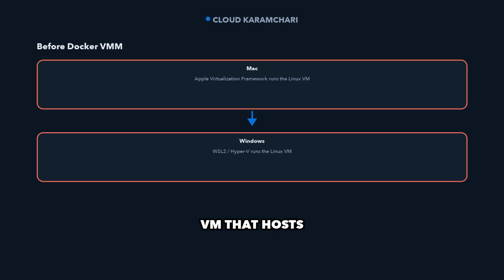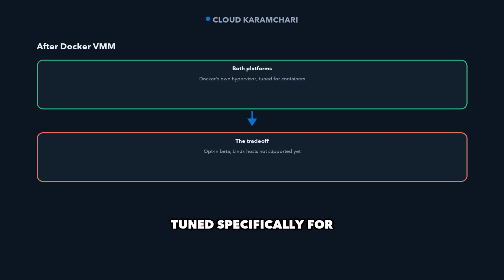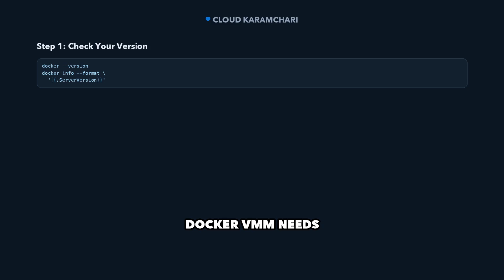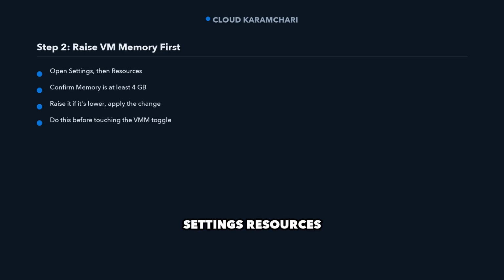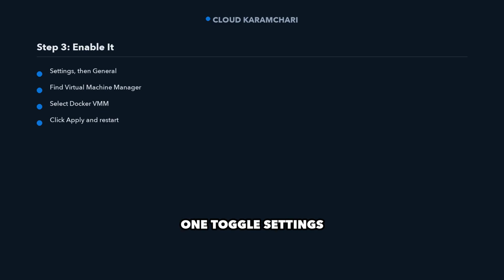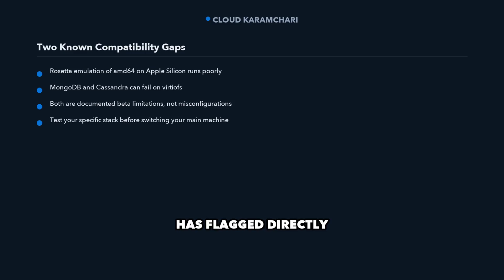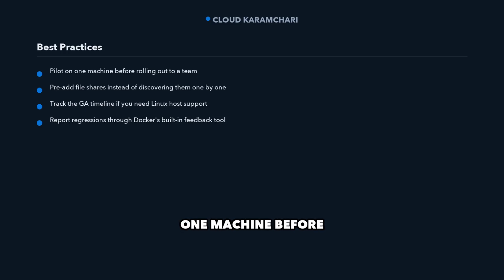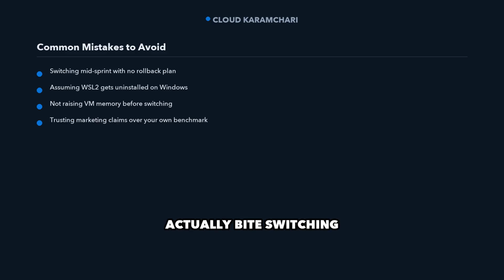Docker Just Built Its Own Hypervisor - Here's What Changes on Your Machine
Docker shipped the public beta of Docker VMM on August 12, 2026 - a first-party hypervisor replacing Apple's Virtualization Framework on Mac and WSL2/Hyper-V on Windows. This walkthrough covers why Docker built its own engine, the performance claims, exactly how to enable it safely, and the two known compatibility gaps (Rosetta performance, MongoDB/Cassandra on virtiofs) worth checking before you switch. Full written guide